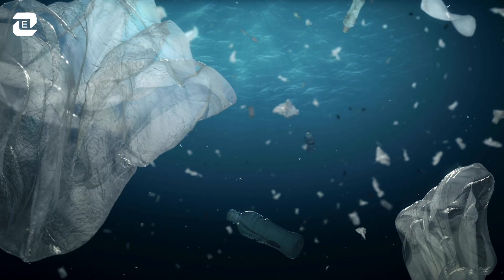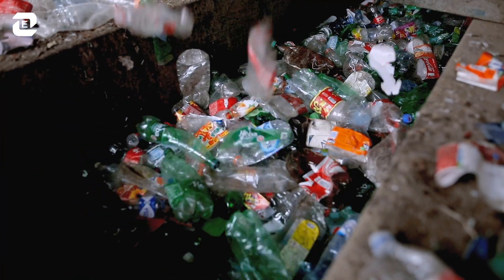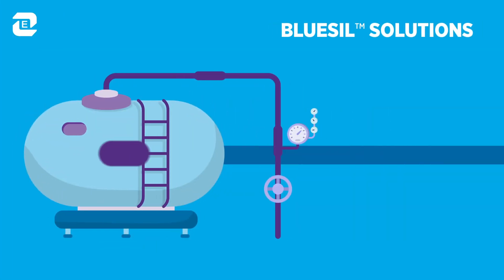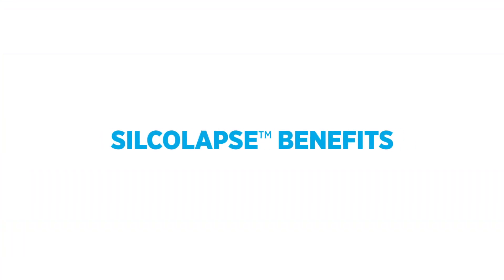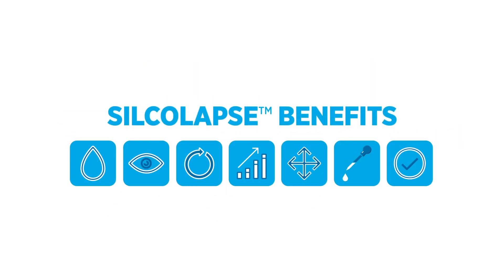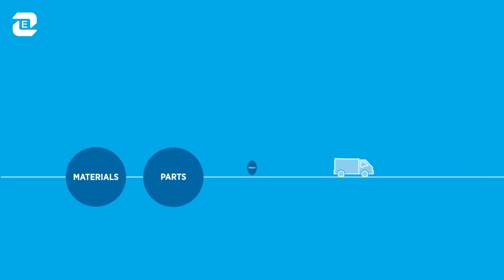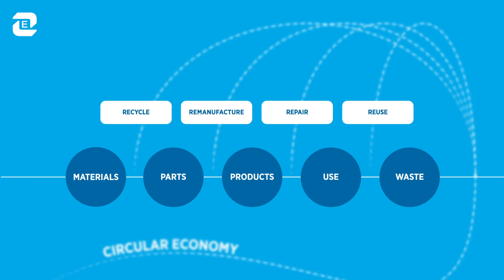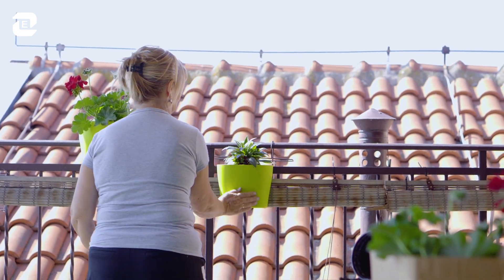How SILCOLAPSE™ contributes to circular economy in plastic recycling processes?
SILCOLAPSE™ foam control agents are used in plastic recycling manufacturing. Applied at very small doses, these emulsions are easy to use and efficient. They contribute to a more circular economy by reducing water waste and energy consumption.